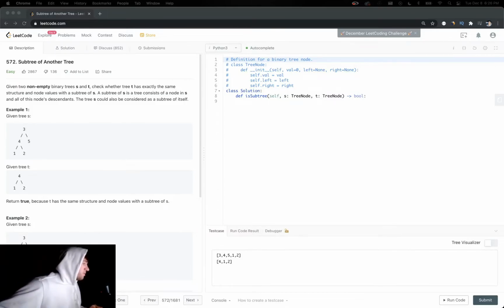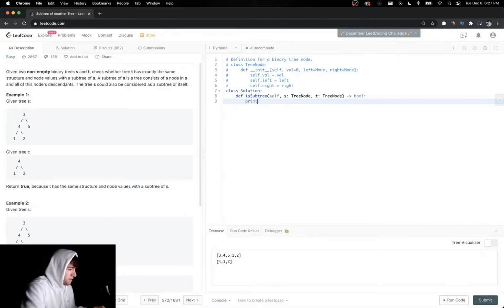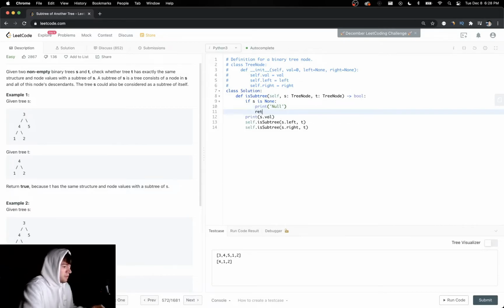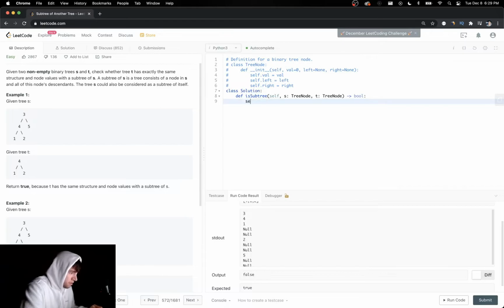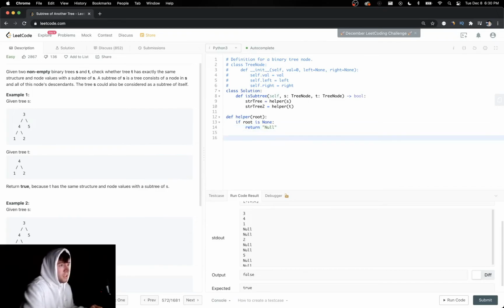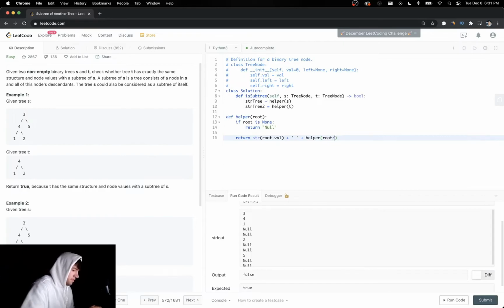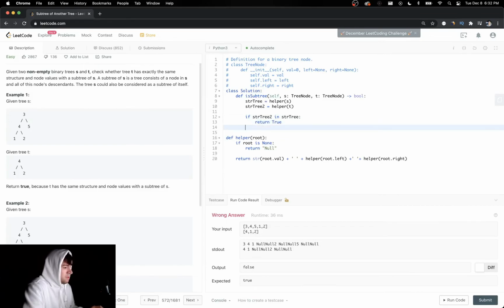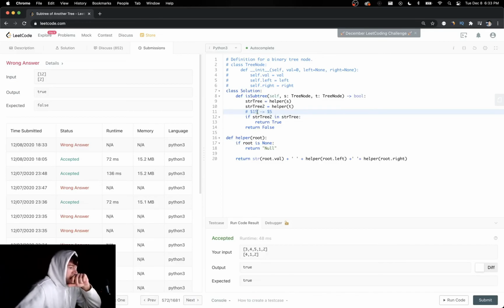Subtree of Another Tree | Explained Python Solution | Leetcode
Hi I’m Adam Fox! I went over the leetcode subtree of another tree problem. Going over the traversals of a binary search tree and how to get to an optimal solution.